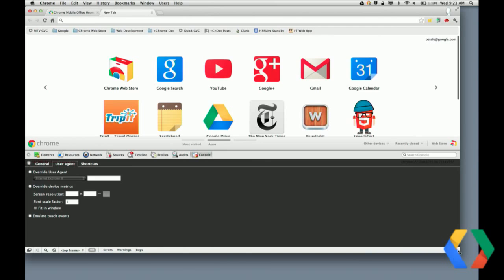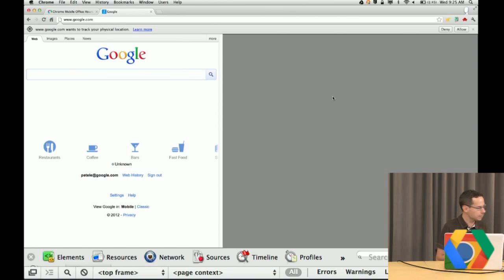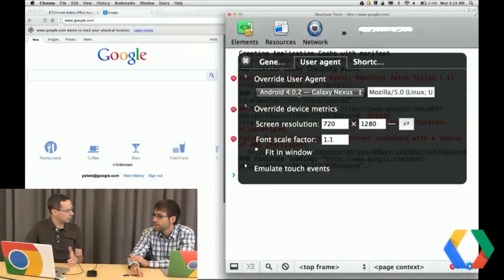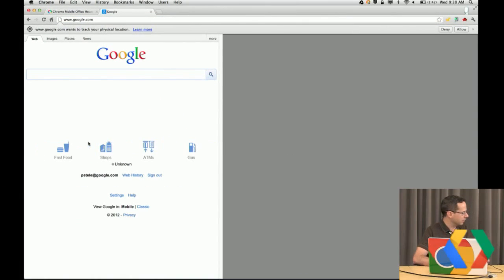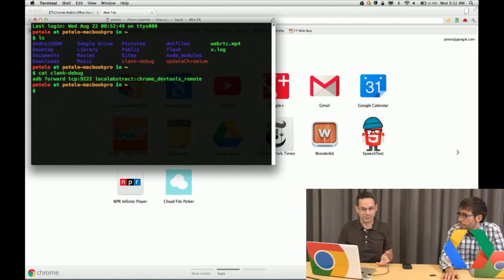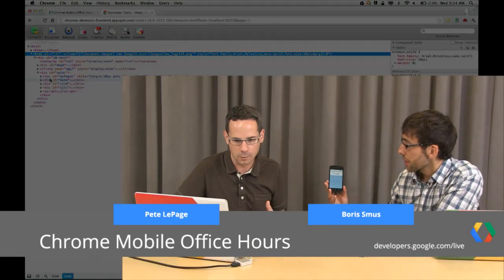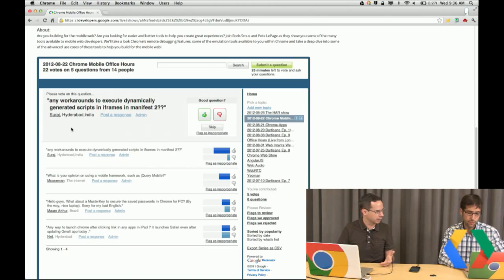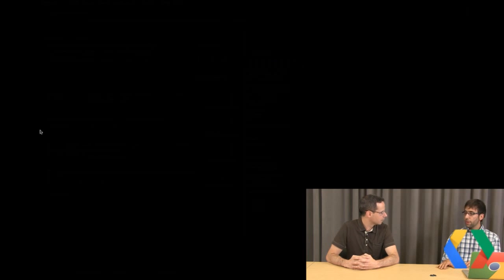Mobile Chrome Office Hours: Tools for Mobile Web Development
Are you building for the mobile web?  Are you looking for easier and better tools to help you create great experiences?

Join Boris Smus and Pete LePage as they show you some of the many tools available to mobile web developers.  We'll take a look Chrome's remote debugging features, some of the emulation tools available to you within Chrome and take a deep dive into some of the advanced use cases of these tools to help you build for the mobile web.